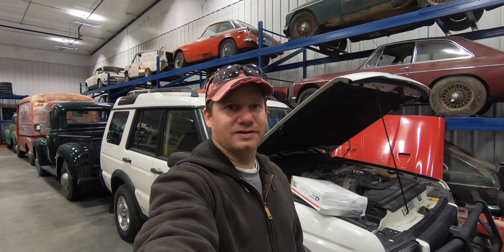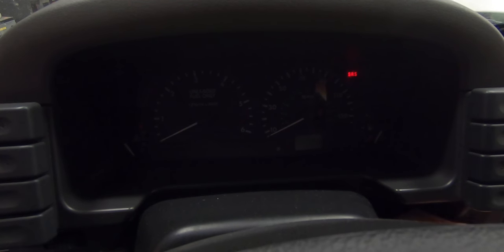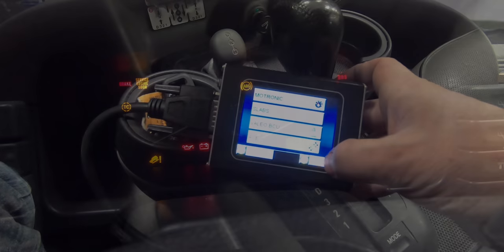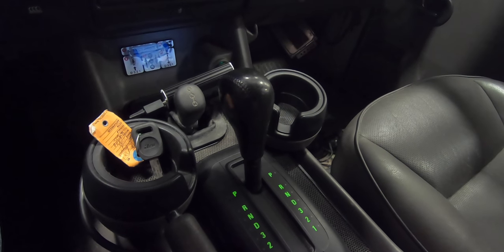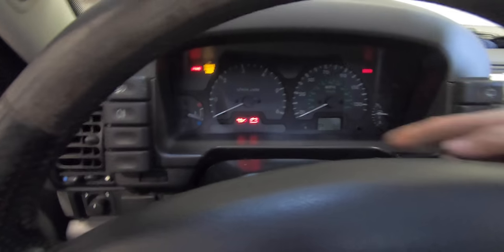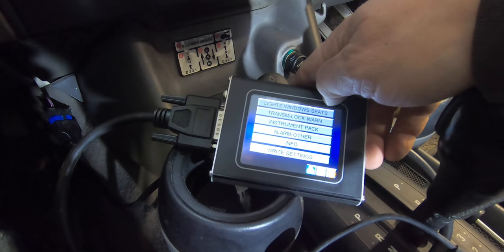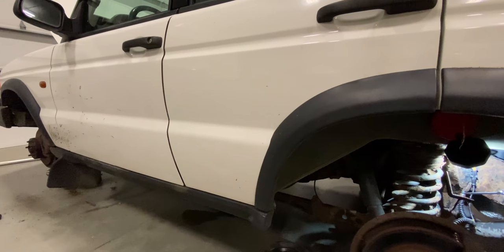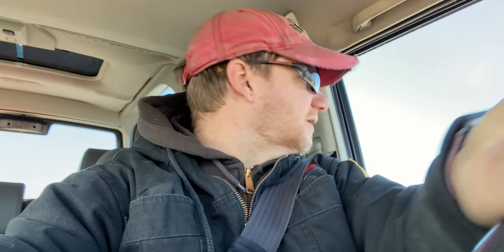Cheap 1999 Land Rover Discovery Will it Run? Part 3!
I try to get a 1999 Land Rover Discovery that sat in a front yard for many years running.  From replacing the BCU and ECU as well as the help of a Nanocom will it run?  This time I change the fluids and repair the brakes.